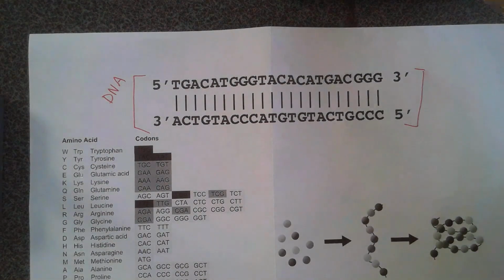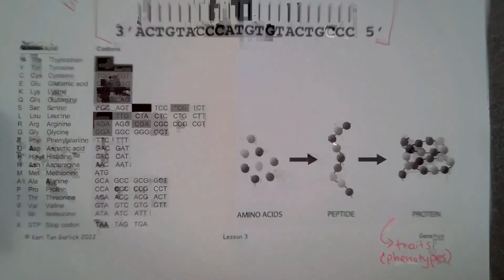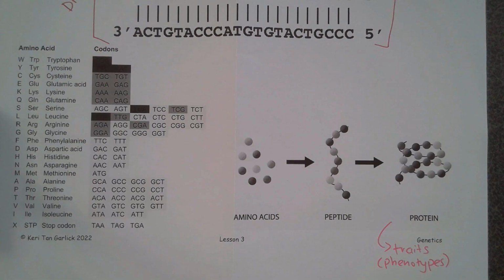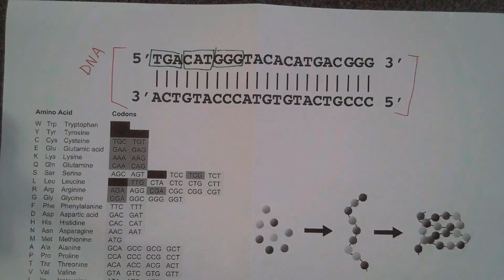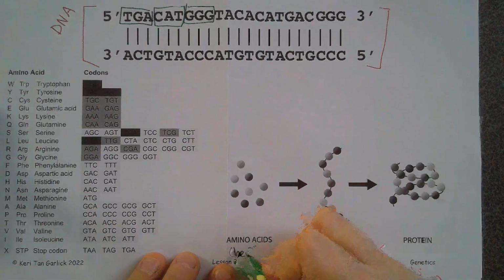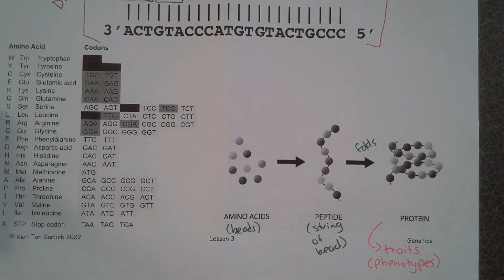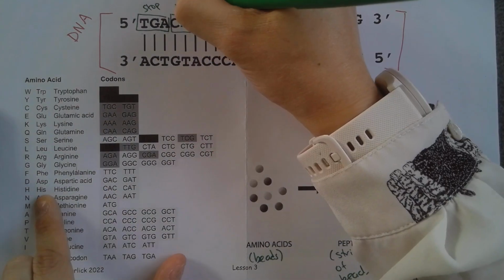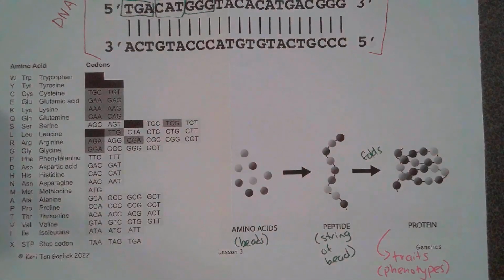DNA to Phenotype